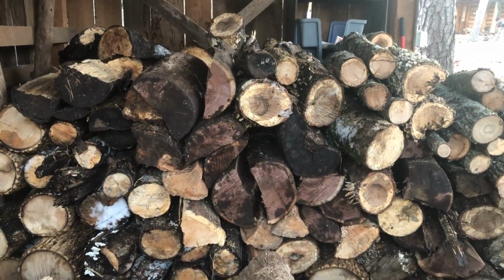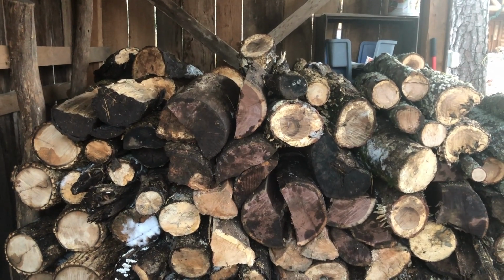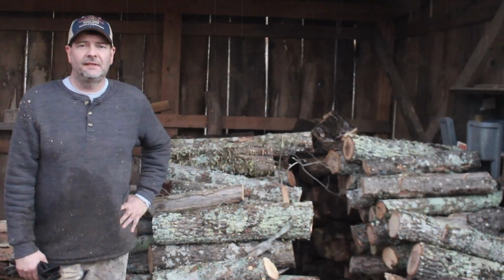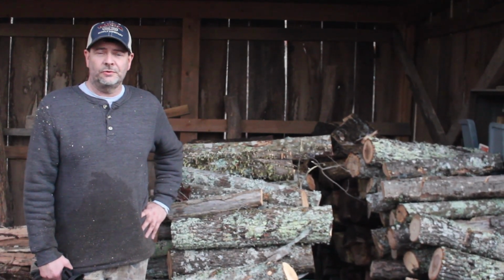#11 FIREWOOD: CUTTING, SPLITTING, AND STACKING WITH EXTRA HANDS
After a long period of cold weather in East Tennessee, we have to get to work to re-fill the woodshed and we are lucky to have our son (and his muscle) home from college to help.